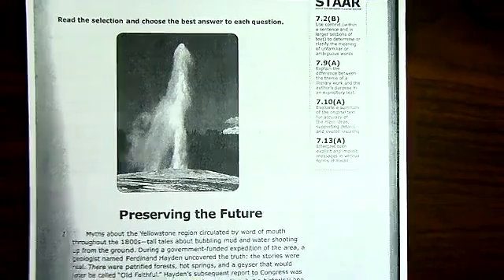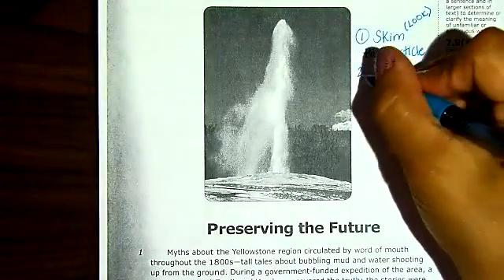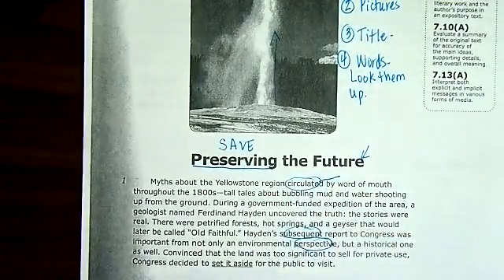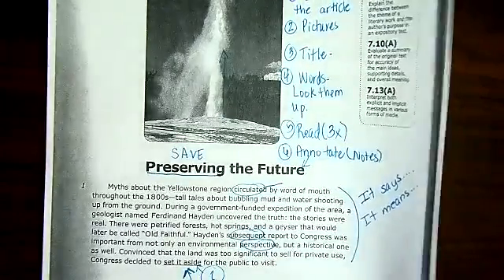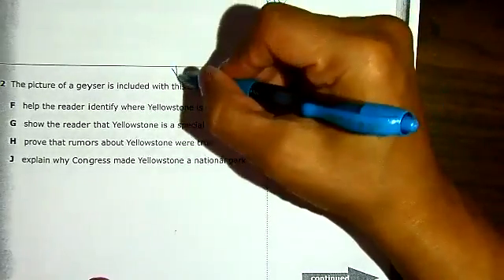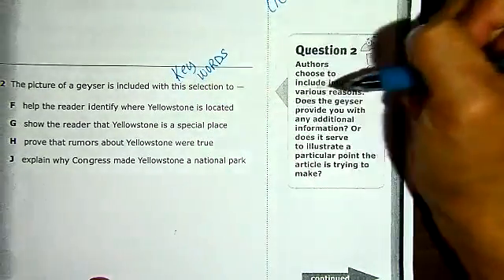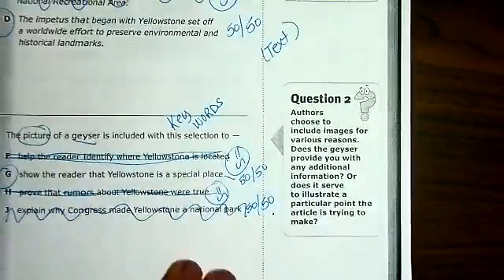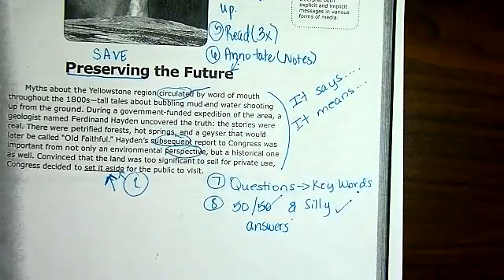First Video: Informational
Please watch the videos in the order that they are labeled.